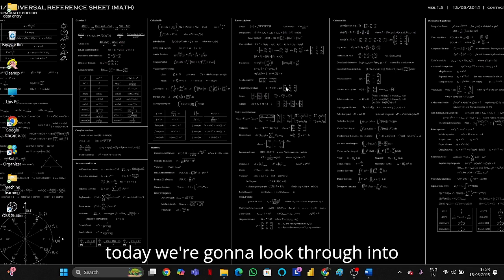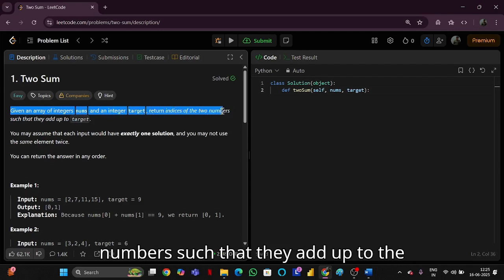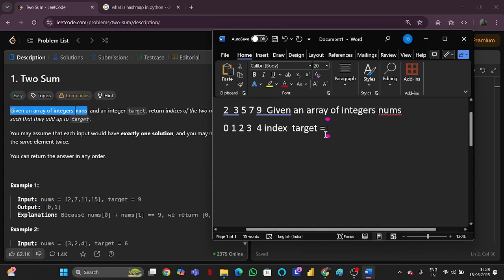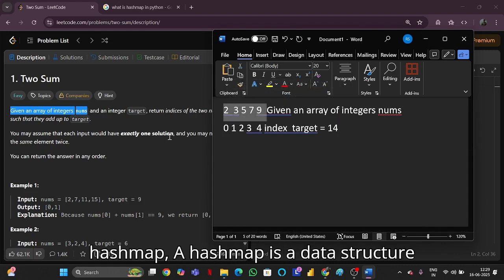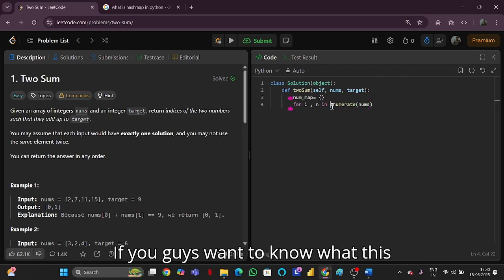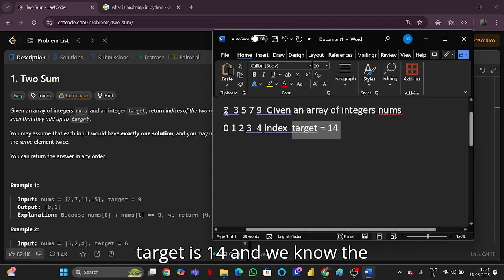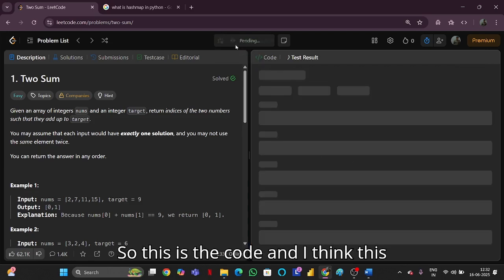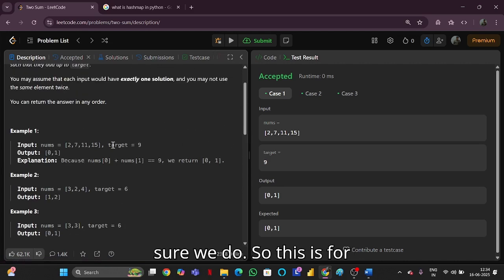two sum leetcode question 1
Solving LeetCode #1: Two Sum | Step-by-Step Python Solution

In this video, I walk you through solving LeetCode Problem 1: Two Sum, one of the most popular beginner-friendly coding questions. Whether you're preparing for coding interviews or brushing up on your data structures and algorithms skills, this problem is a great place to start!

✅ What you'll learn:

How to use a hash map (dictionary) for optimized searching

Common interview insights and tips

🔧 Tools Used:

Python 3

LeetCode online judge

Let me know which problem you’d like me to solve next!